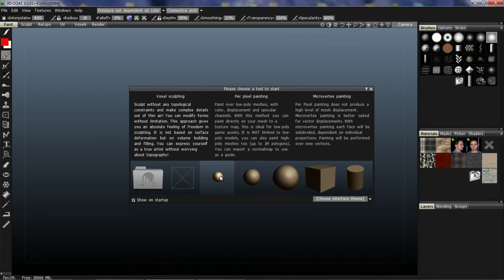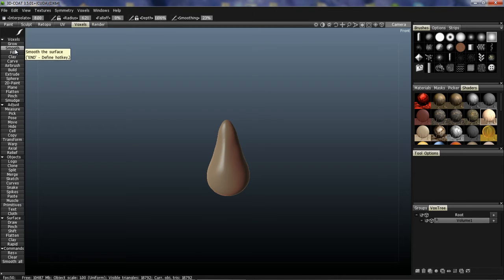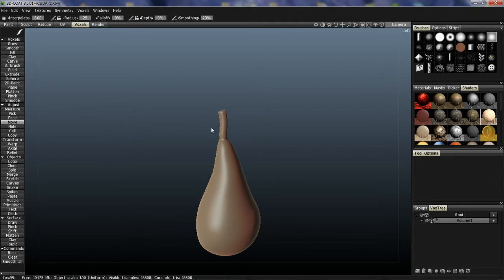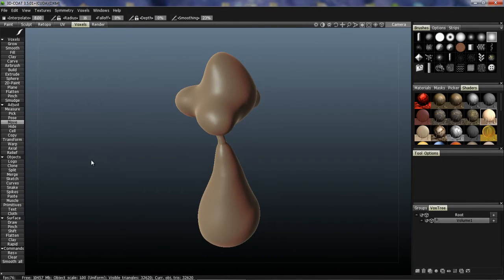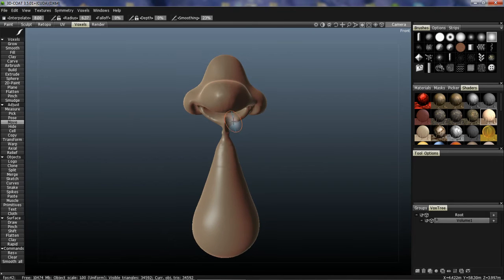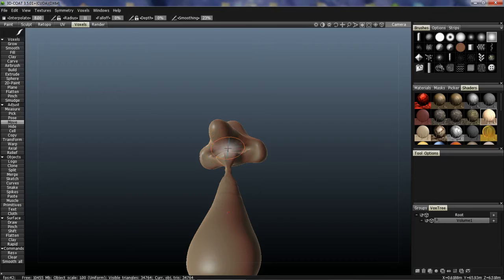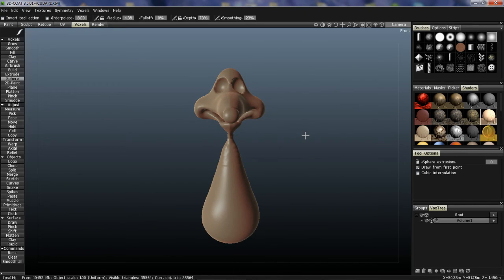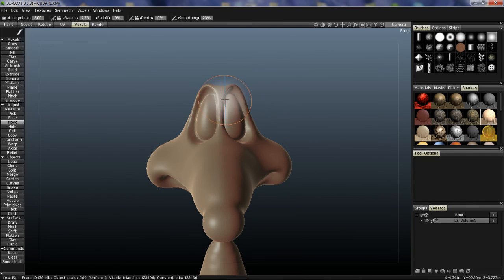A Rat from Scratch. Part 1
3d-Coat. The modeling, sculpting, topology, texturing, and rendering program from Pilgway.  In this tutorial series, Greg Smith guides us through the creation of a cartoon character, Whadda Rat. In part 1, we learn how to do basic  navigation within 3d-Coat, how to use the move, sphere, smooth, and fill tools; drawing with the snake tool, and using symetry to our advantage.